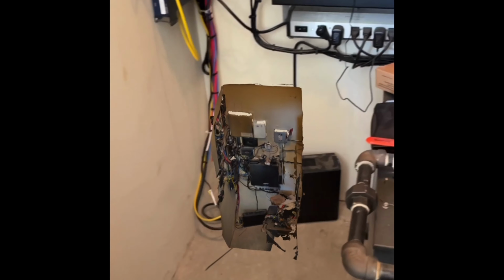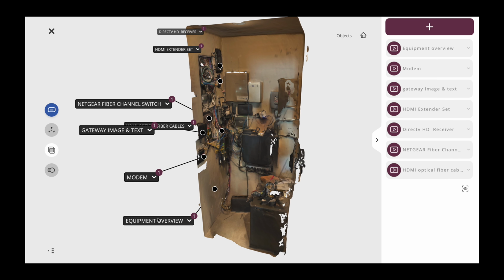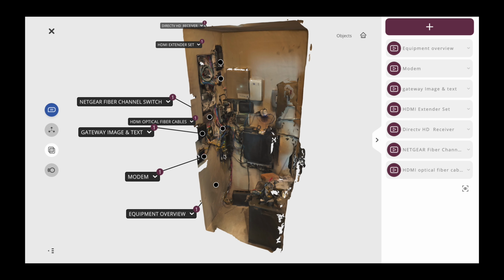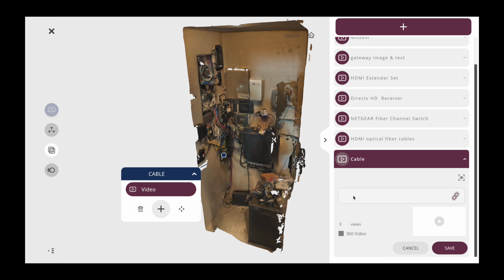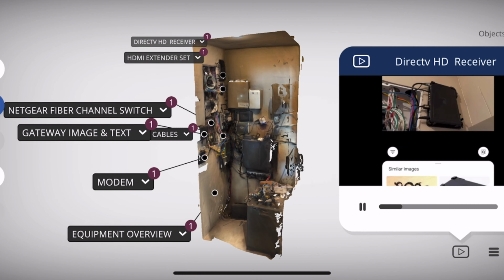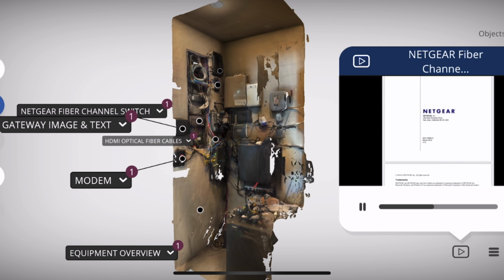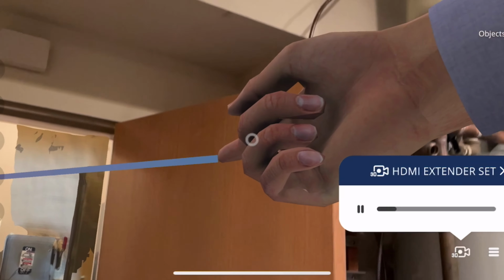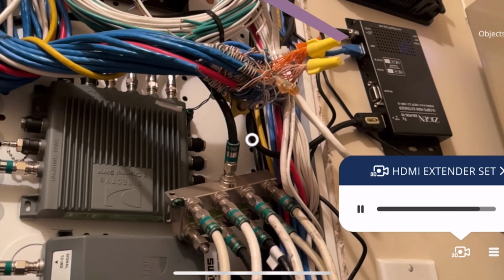Step by Step Procedure how to create a Complete XR MRO Instruction using Only Merged XR and a Phone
Create Your Digital Twin

1.1. Learning  Session Creation
Capture the Room
Use your phone to scan your room where you have Internet & Audio/TV/Video equipment
 Import the scan in EON-XR 9.0
 AI based Annotations
Use Artificial Intelligence Google Lens to identify each component such as modem Gateway etc. (Google lens is in process of being fully integrated in EON-XR so this step will be done automatically in the next release)
 Create your annotations semi automatically Using the identified components based on the AI search above
Inject knowledge in each component
 Inject knowledge in each virtual component using the created annotations
 Function: description of the function of the components
Text to speech you get the text from the artificial intelligence identification process
Voice recording personal
Add image that you can store within the YouTube recording
Add video that you can store within the YouTube recording
Localization
Localized description
IE Translate to 32 languages with built-in Amazon poly
or extend with Google Translate with 108 languages (Google Translate is in process of being fully integrated in EON-XR so this step will be done automatically in the next release)

 1.2 Training Session Creation
 Locate
training to locate the components
 Identify
training to identify the components
 Quiz
assess  you on key question about the components or the installation procedure

 1.3 Performance  Session Creation
 3D recording
 Record installation procedure for components
 View text and video information
 Do it yourself in the virtual space
 Use  helicopter view from above
 Use walk View from scale 1 to 1 experience

Illuminate - Learn, Train & Perform in Your Real World

 2.1 Set up process
Go to the physical space
go to the audio video internet room with your phone
 open up EON-XR experience in AR mode
Overlay the physical and virtual room
scale the AR room 1:1
superimpose the AR room To perfectly  overlay
today you have to do this manually using the chopstick geometry move functionality in AR mode ( we expect to have an automatic matching later this month)
 Turn on transparency mode
 Turn on annotations
 Start your session in the physical world

 2.2 Learn about  your  real components
Name and description
learn about name and description by watching the
the text in the YouTube video
the image recording
and the video recording
 Localized learning
get information in your  local language
32 languages with Amazon poly currently expanding to 108 languages with Google translate integration
2.3   Train your knowledge on the  physical equipment
 Train in the physical world
using the illuminated augmented reality feature
 Locate the component
 Identify the components
go to the quizzes and test your knowledge about the functionality of each equipment
 2.4 Perform the installation and MRO tasks in the actual room
 Follow the 3D recording
Play  first the installation procedure and  maintenance repair operation procedure how to fail search your audio video internet malfunction and address it
The AR 3D recording functionality will show you the sequence by using arrows what to do step-by-step
 you visually see what you need to do
 Once you have played it you can dance start executing the procedure
 To make it easy we are implementing and start the stop button of the recording so you can do it at your own pace

Join a Spatial XR Meeting -XR multi-user remote meeting
3.1 Connect Live with the experts
to get guidance on how to address the Issues you have and how to address them Beyond what the pre-recorded instruction provided you
 3.2 Get real-time Hands-On instructions
with voice Avatar pointing out exactly what to do on the physical equipment
3.3 The experts are virtually inside your physical room
Experts appear in your physical room
for you it appears that they are in your physical room and point on the physical  equipment
Experts can see the superimposed virtual scan room
Experts can walk you through the repair procedure
 They are pointing and show you every step in such a way that it's impossible to go wrong